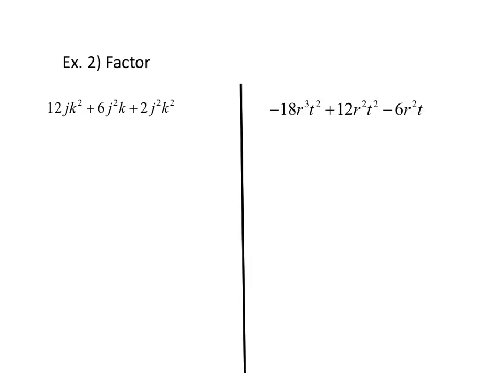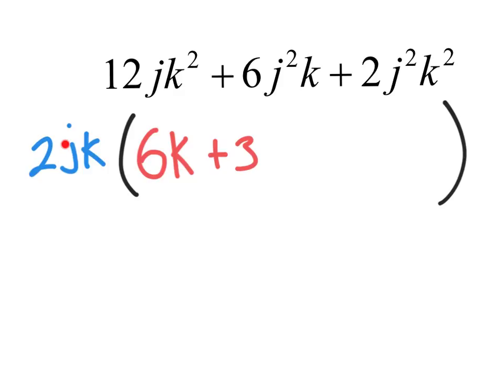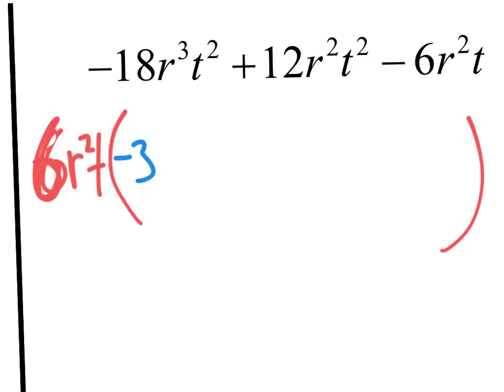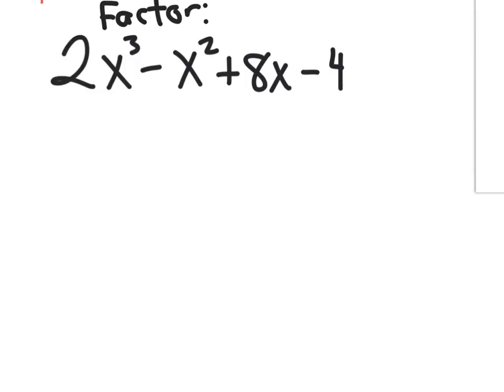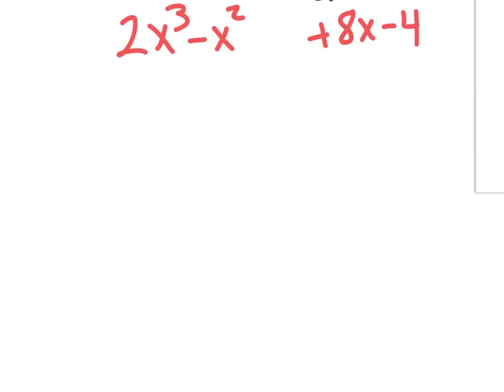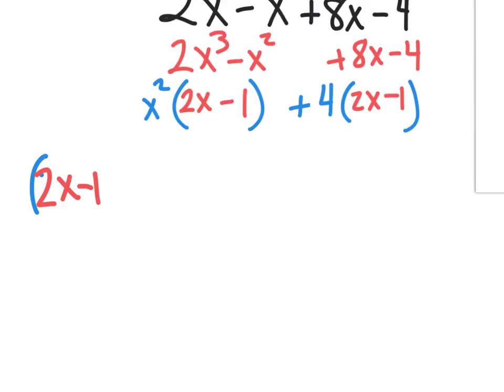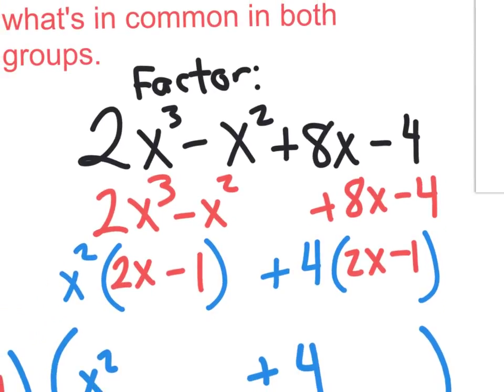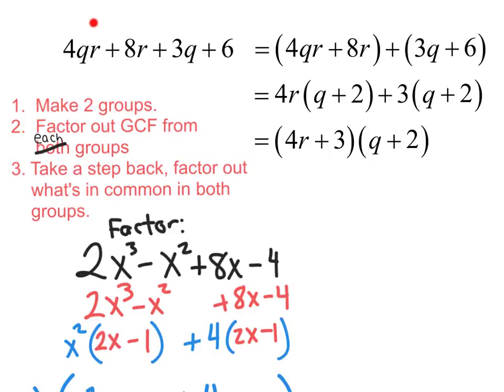alg 1 8.5 factoring out GCF & by grouping v2